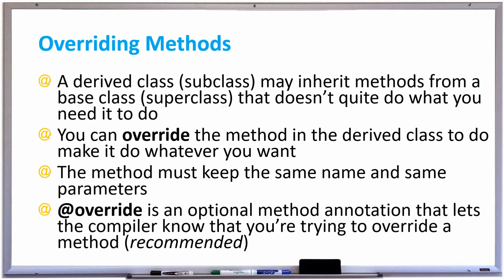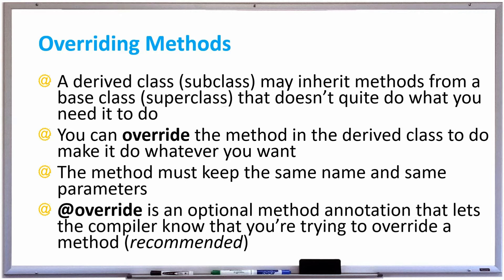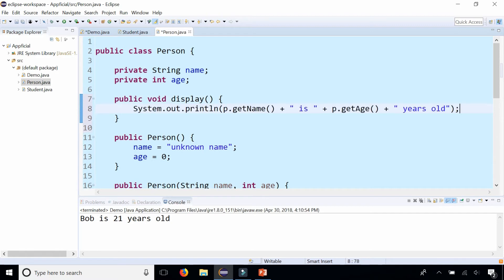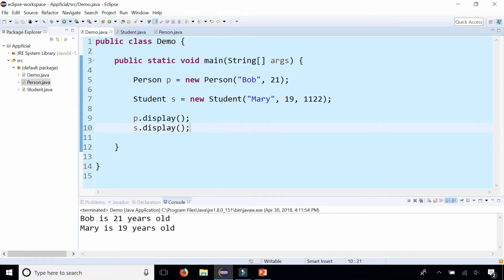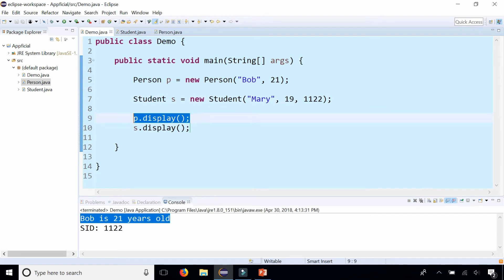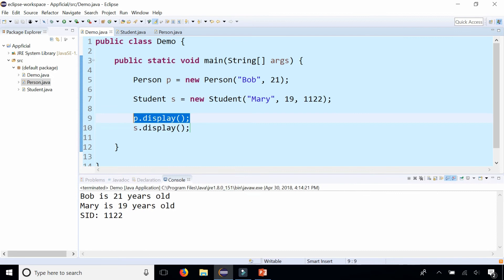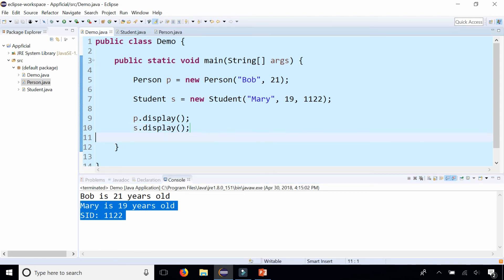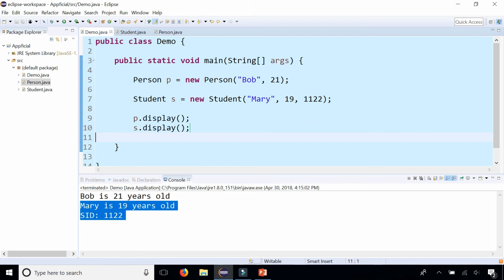Java Method Overriding - How to Override Methods using Inheritance - APPFICIAL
Overriding Methods - A derived class (subclass) may inherit methods from a base class (superclass) that doesn’t quite do what you need it to do. You can override the method in the derived class to do make it do whatever you want. The method must keep the same name and same parameters. @override is an optional method annotation that lets the compiler know that you’re trying to override a method (recommended)